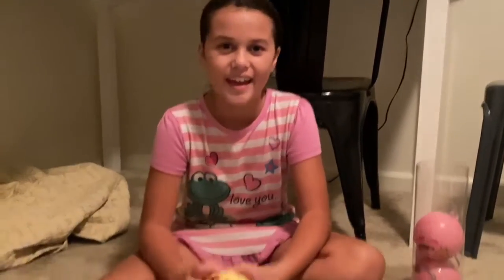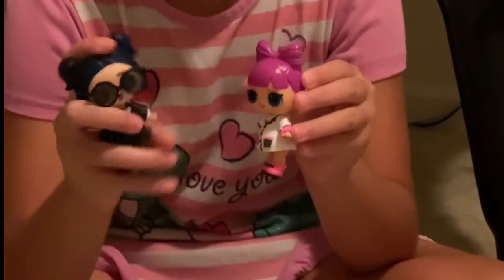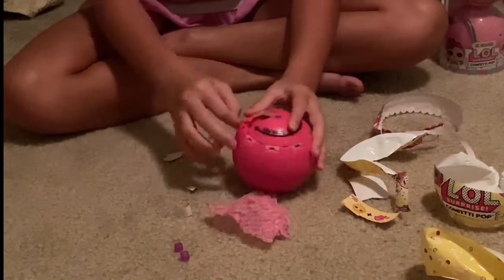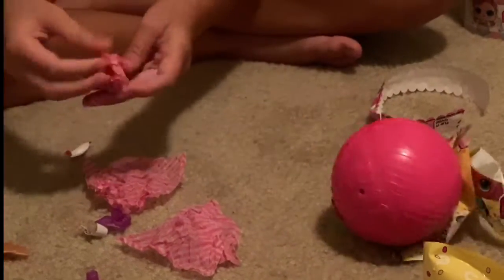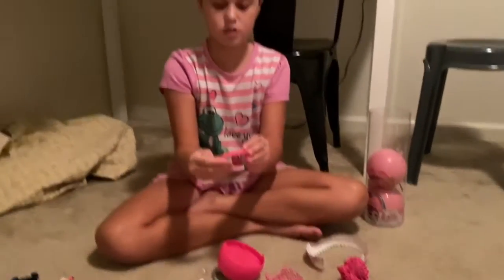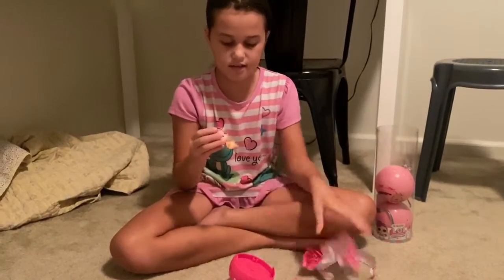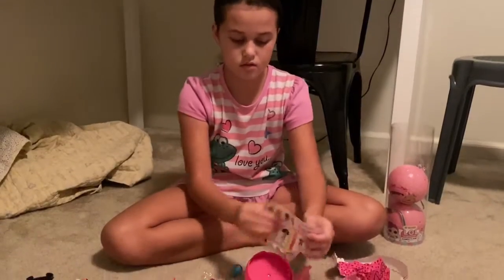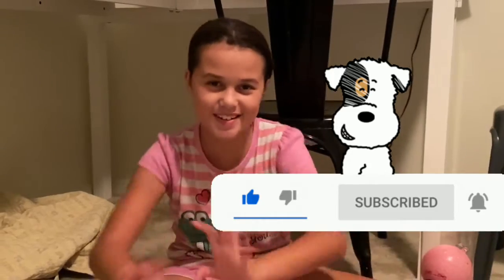London Opens an LOL CONFETTI POP!! | LondonPlaysPretend | Kids Video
In this video, I opened an LOL Confetti Pop!! Watch the video to find out which LOL I got. Hope u enjoy this video. Hope u have a Blessed Day! Until next time, bye!!!